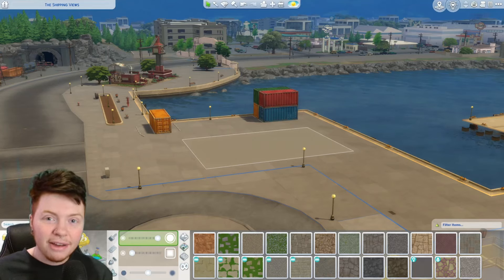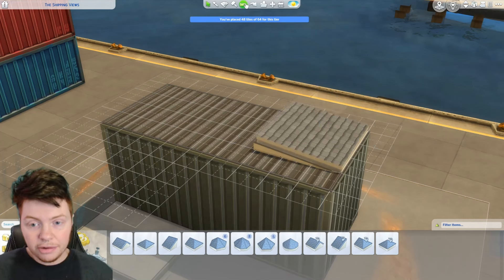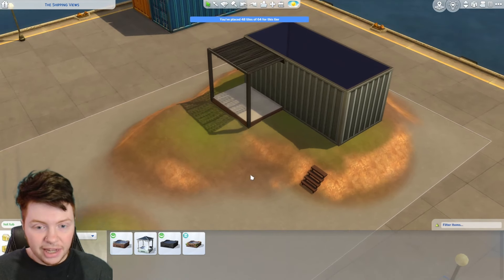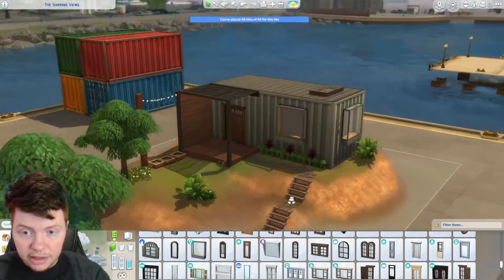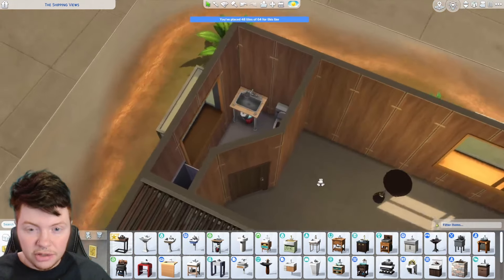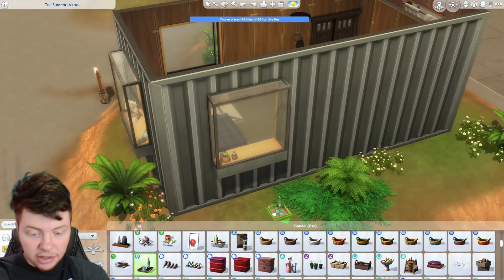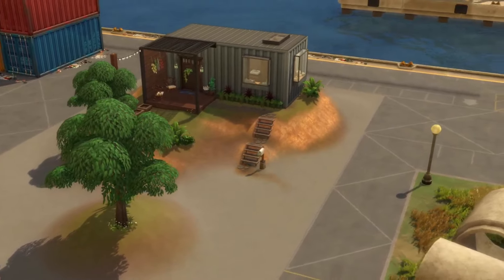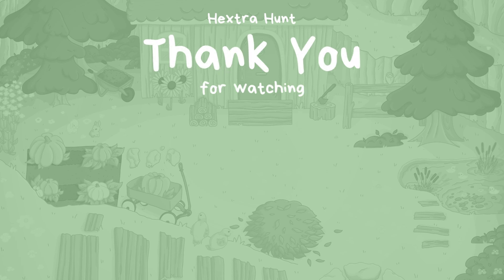How to make a TINY SHIPPING CONTAINER House!!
Lets make a tiny home that's also INSIDE a shipping container in sims 4!!

Catch me for weekly content here on YouTube, Instagram and Tiktok!
• Sims Gallery: HextraHunt